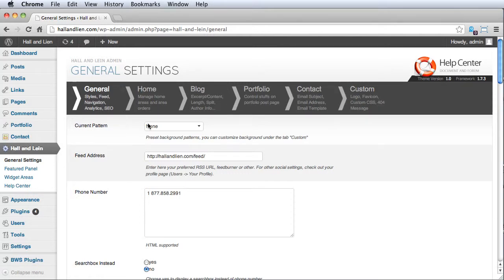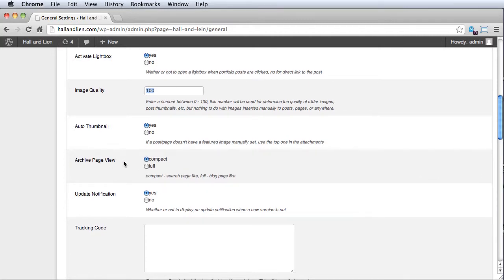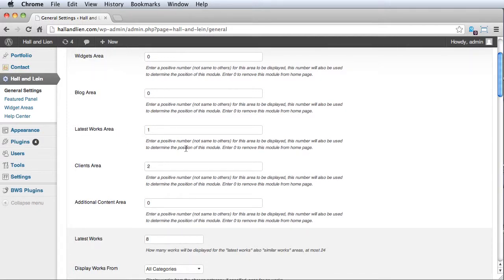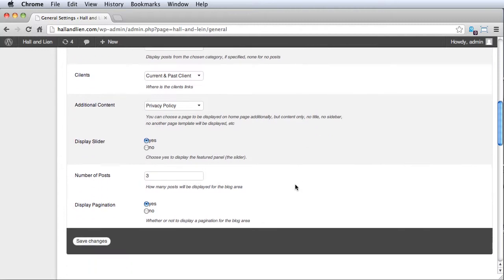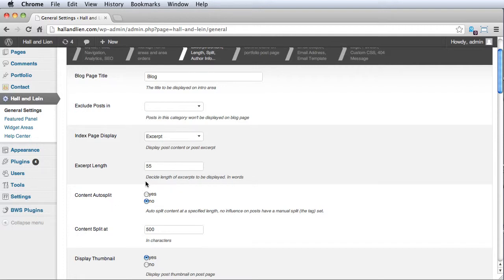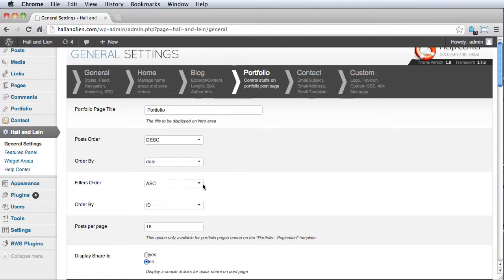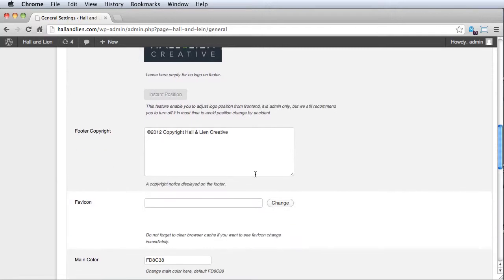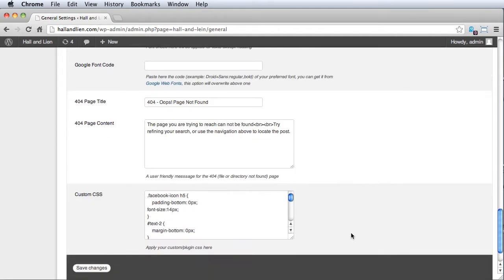Wordpress general settings explained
This is a short instructional video on the different functions of the general settings in Wordpress.